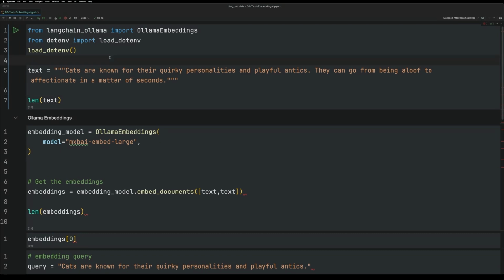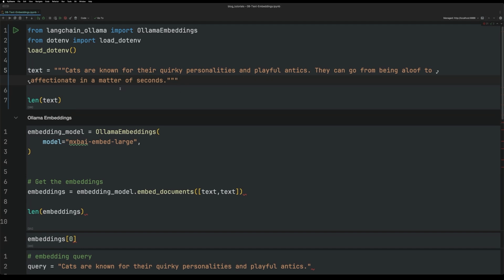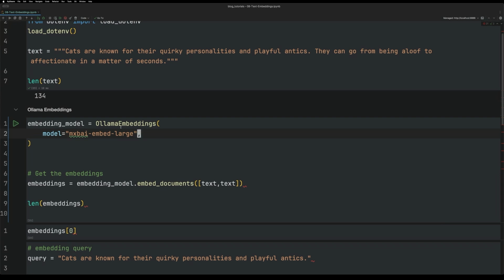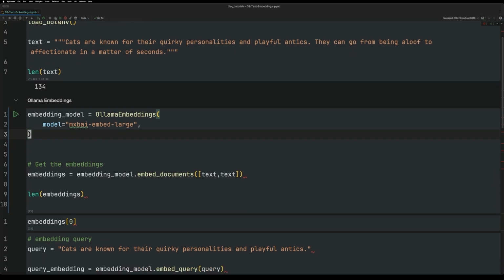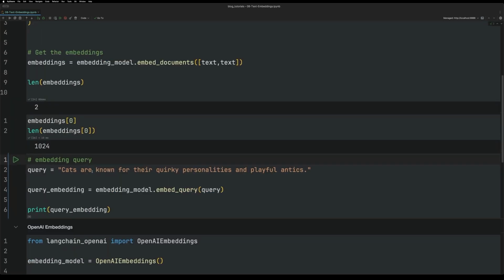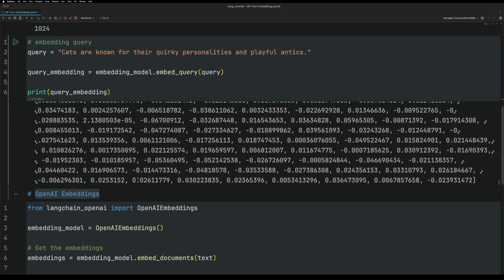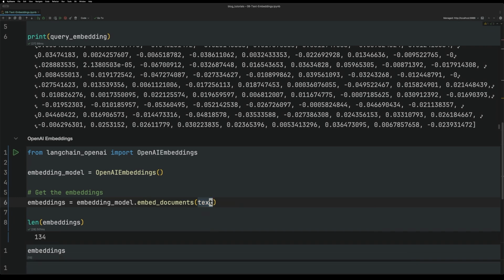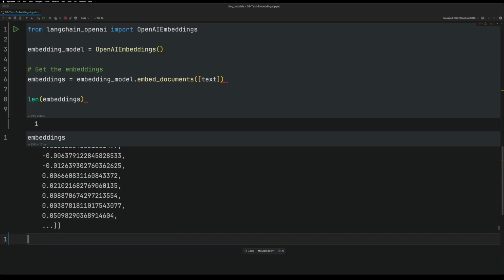Mastering AI Text Processing Techniques: A Comprehensive Guide - Part 8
LangChain Understanding Text Embeddings: Ollama vs OpenAI Embeddings - Part 8

Learn the fundamentals of text embeddings in LLMs! This comprehensive guide covers:
• Ollama vs OpenAI embedding implementations
• Document vs query-based embedding strategies
• Practical code examples and best practices
• Setup guide for both embedding systems

⏱️ Chapters:
00:00 Intro Embeddings
00:06 Introduction to Text Embeddings
00:46 Setting Up the Environment
01:06 Exploring Ollama Embeddings
01:24 Understanding Embedding Models
02:09 Document-Based Embeddings
02:51 Query-Based Embeddings
03:31 Introduction to OpenAI Embeddings
04:02 Common Pitfalls and Tips
05:04 Conclusion and Next Steps